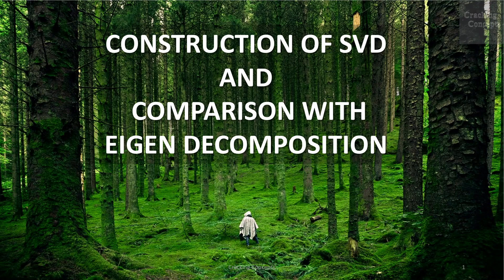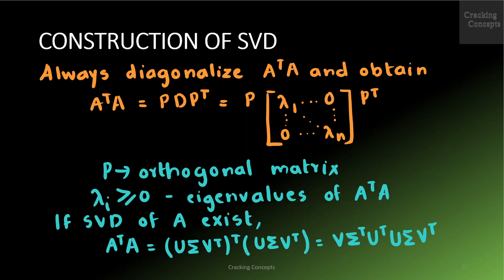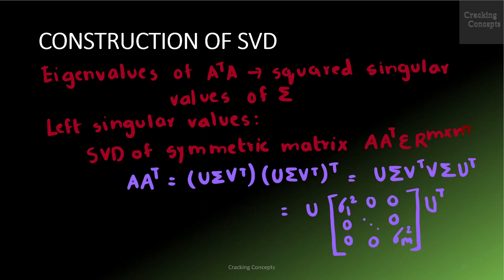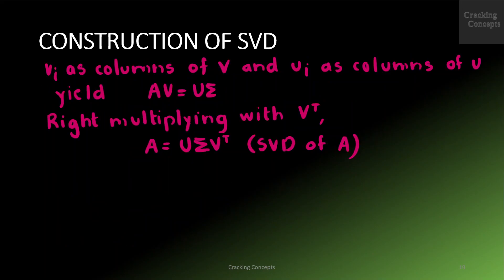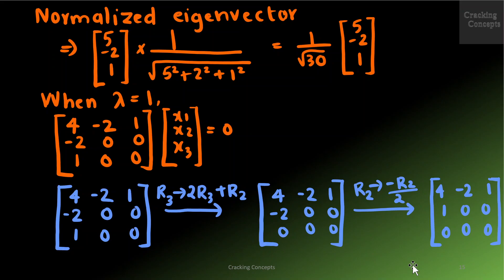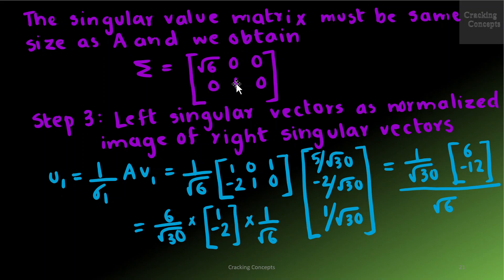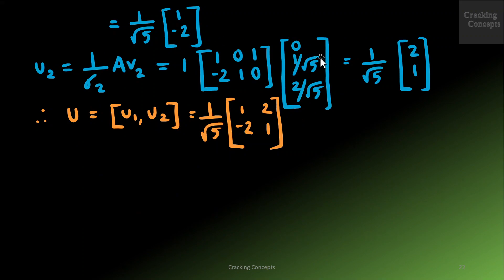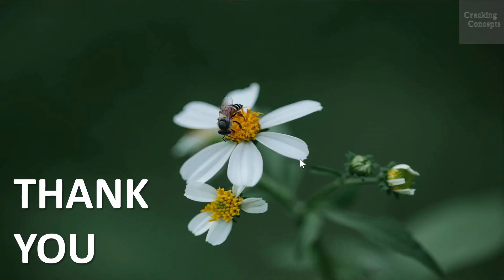MML 12 . Construction of SVD - Comparison with Eigen Decomposition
Class on Construction of SVD and Comparison with Eigen Decomposition

0:00    Construction of SVD
7:35    Example Problem
14:09  Eigenvalue Decomposition vs SVD